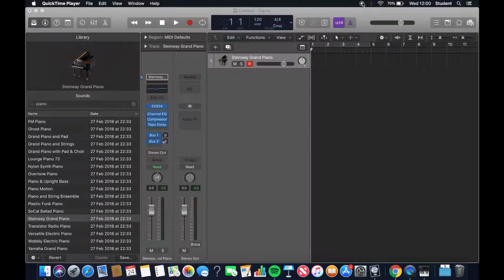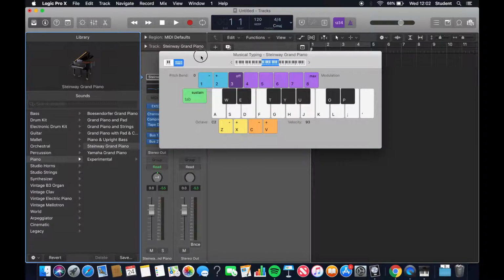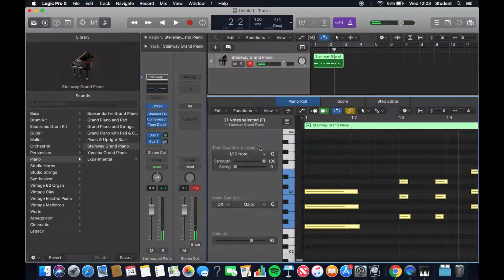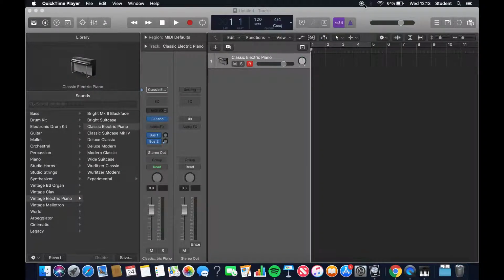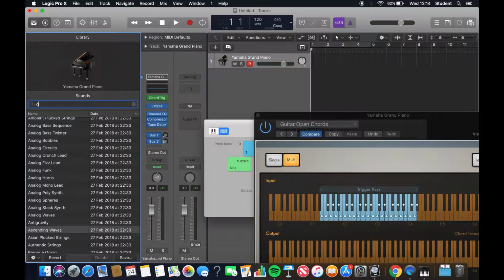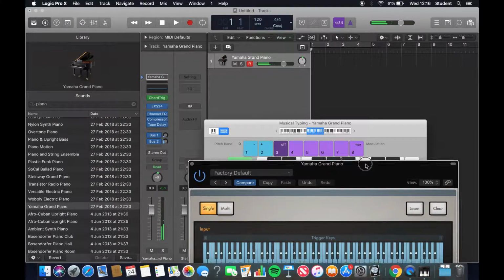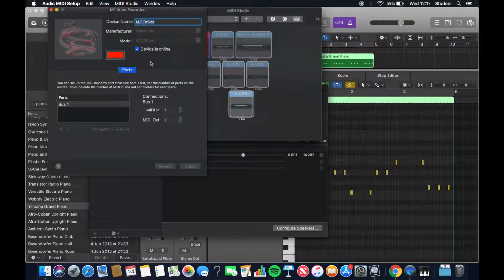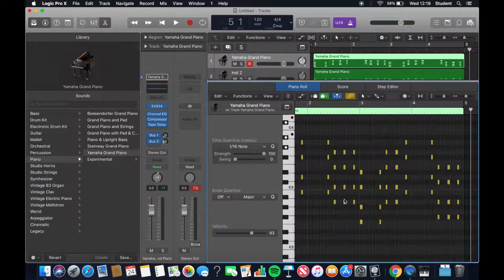How To Make Chords In Logic(Two Ways).